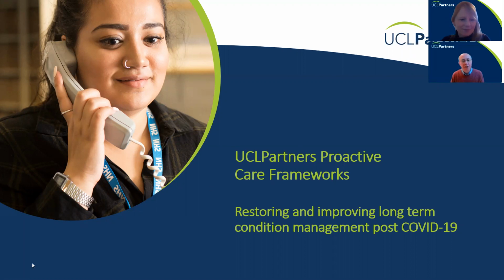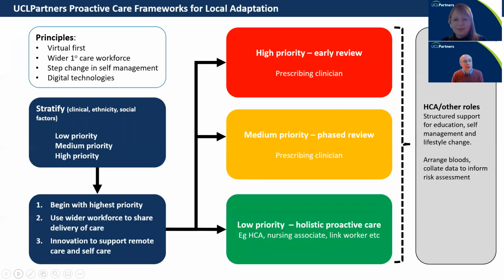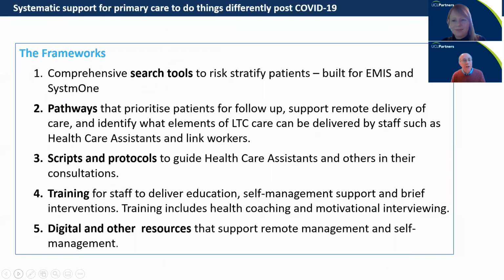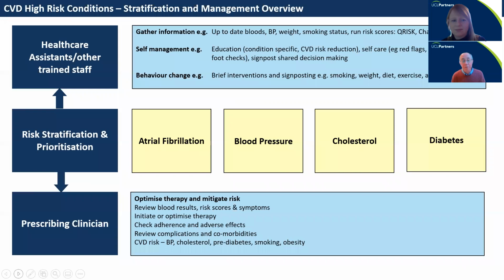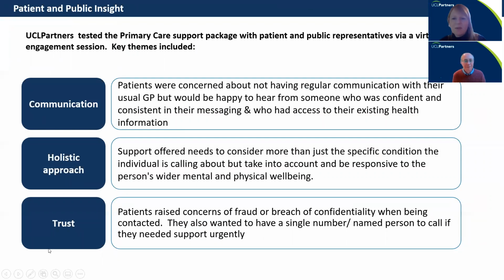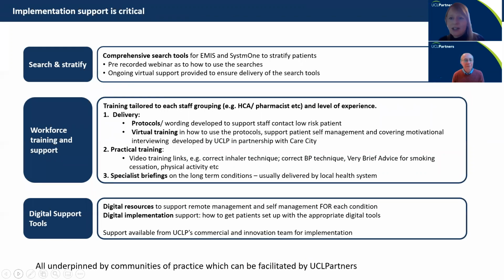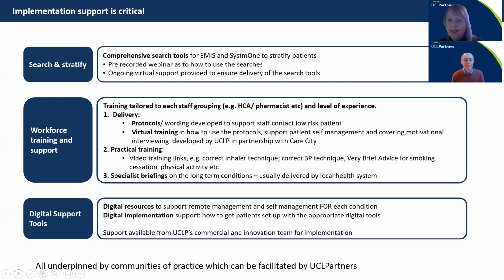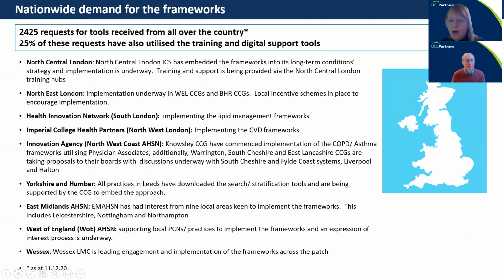UCLPartners Proactive Care Frameworks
Restoring and improving long-term condition management post COVID-19.